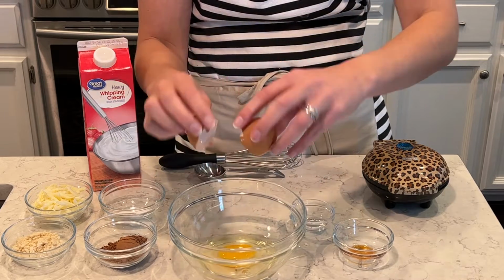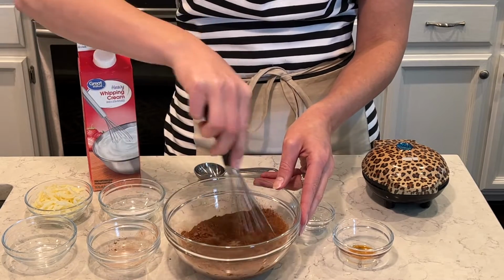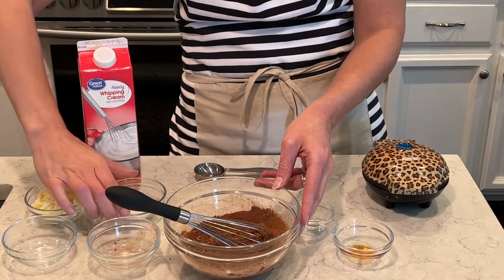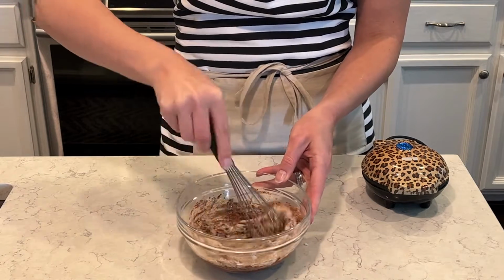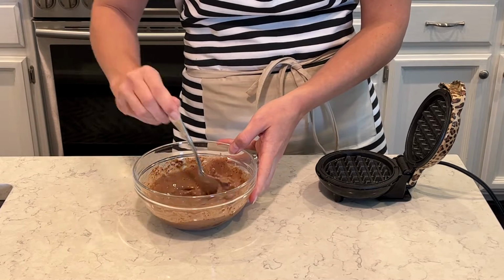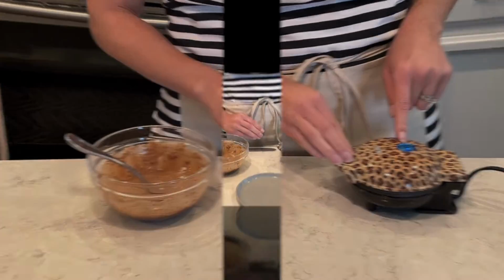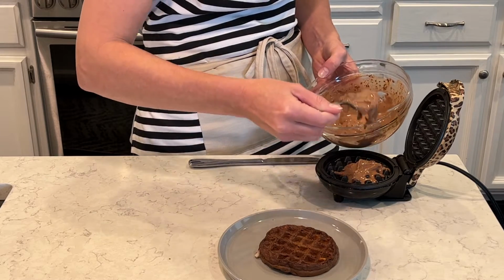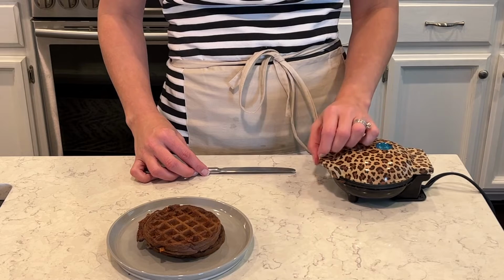KETO SNACKS - keto chocolate chaffle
if you need a chaffle maker this one is my favorite, and it is so cute in the leopard print :)

DASH CHAFFLE MAKER

1 egg
2 tbsp almong flour
2 tbsp cocoa powder
1/4 cup shredded mozzarelle
1 tsp vanilla
1 tsp baking soda
2 tbsp heavy whipping cream

Have a great day!  xoxo!